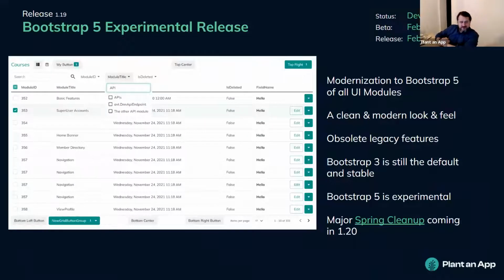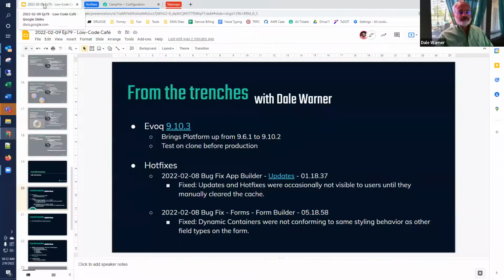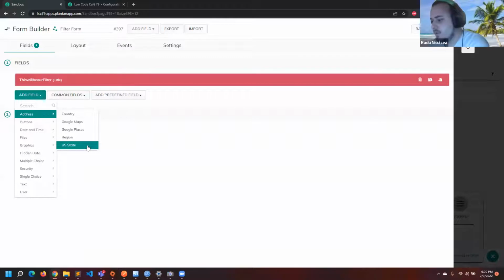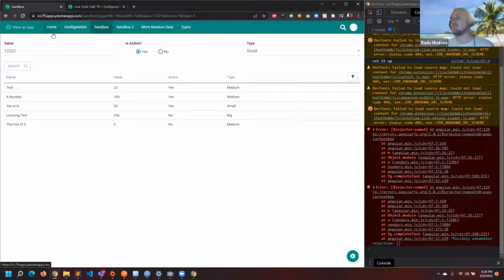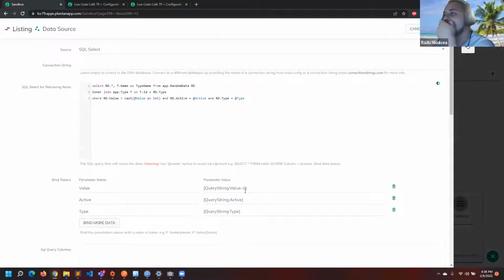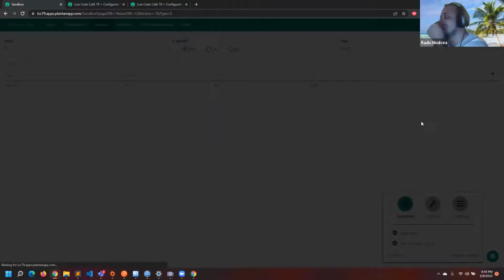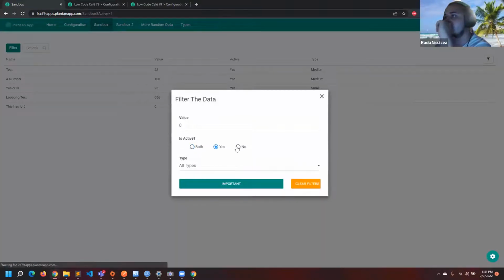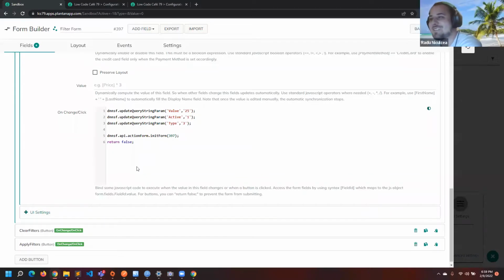Plant An App JavaScript Tools and Techniques | The Low-Code Café #79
00:00  Welcome
01:55  Agenda

02:27  Product Roadmap Updates w/ Bogdan
02:30 ___ Release 1.19 on track
03:37 ___ Version 1.20 goals
04:48  Community Portal - Feature Request

06:09  From the Trenches w/ Dale
06:30 ___ Evoq 9.10.3
07:48 ___ Hotfixes
11:23 ___ Don’t uninstall Plant An App components
12:04 ___ DNNSharp Product Retreat - March 31 - End Of Support
12:40 ___ Previews of Campfire and next week's Low-Code Cafe

14:10  Low-Code Development w/ Radu
15:00 ___ JavaScript on the front end; open and close popups; filtering
16:06 ___ The setup for today's demo: using a form to filter a listing
17:45 ___ Setting up a filter form
20:55 ___ Setting up the listing to Sync with URL
21:38 ___ Using the browser console to execute dnnsf.updateQueryStringParam
23:34 ___ Update the form settings to update the query string as the value changes
24:30 ___ Applying the same logic to the other fields
26:06 ___ Page refresh loses filters; using the Initial Value to resolve
27:31 ___ Linking the URL to the Datasource to enable filtering
38:31 ___ Creating a reset button
44:57 ___ Using popup to display the filters only when requested

55:40  Summary and Closing Notes